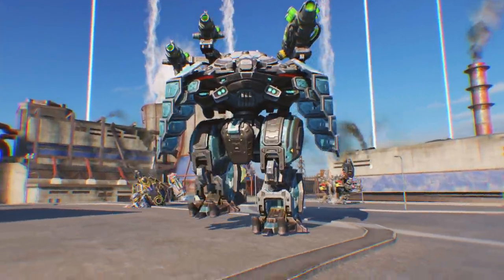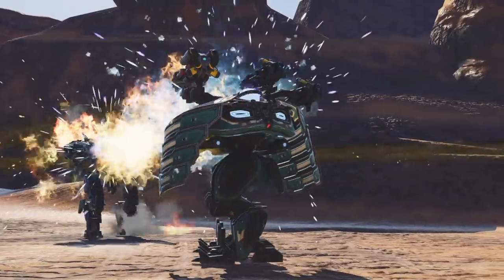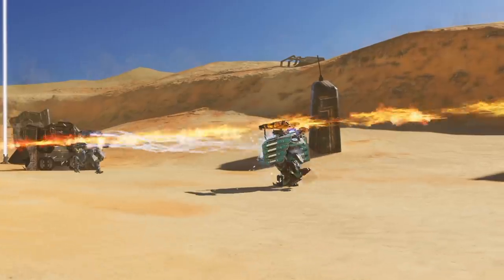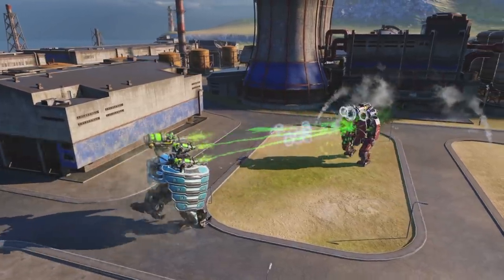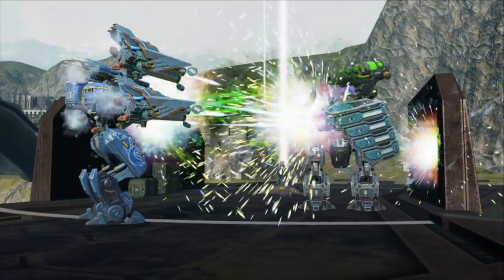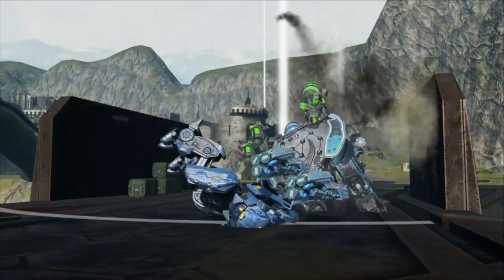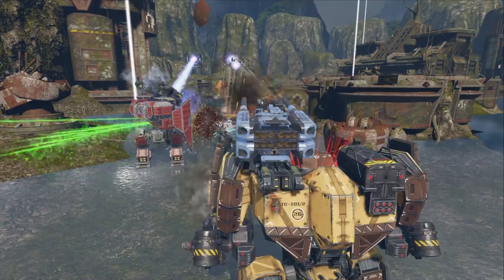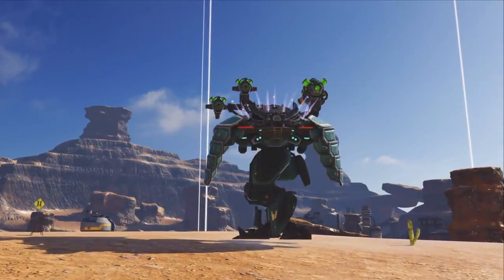Revenant, The Unchained | New Robot Overview - War Robots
The best tech of Icarus Technologies combined with heavy armor. This teleporting tank can strike almost anywhere! Thanks to its ability, Revenant doesn't fear negative effects and structural damage from sound blasters. This new robot arrives in War Robots 7.3.